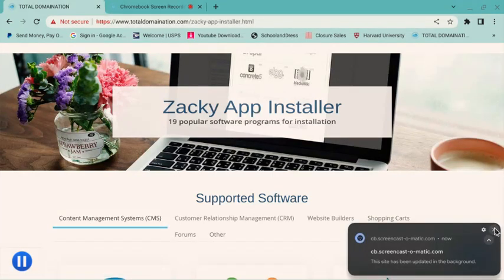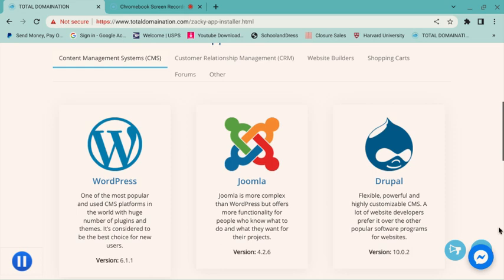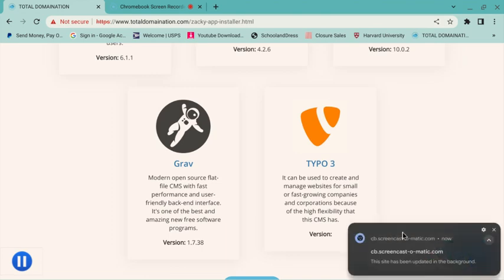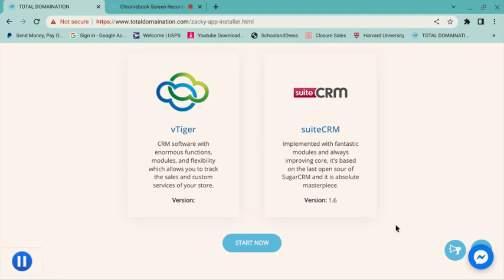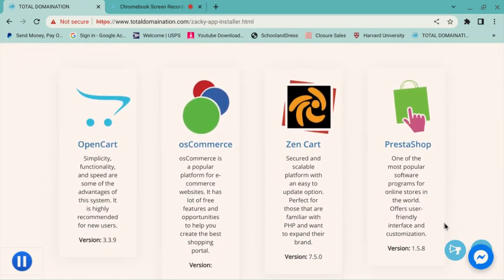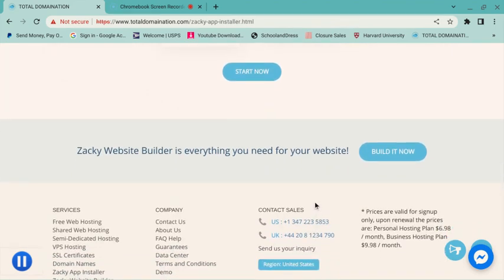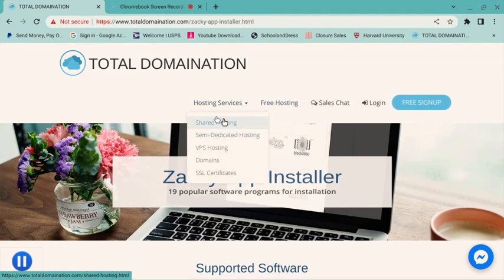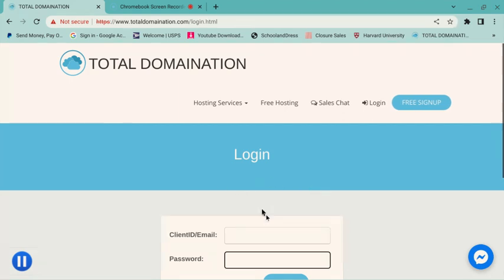how to make a website with Total Domaination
total Domaination